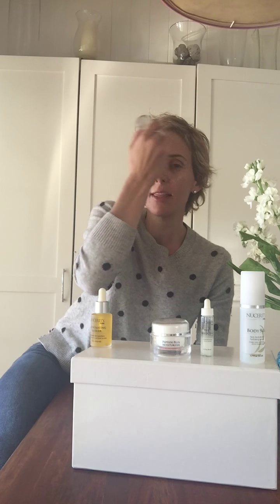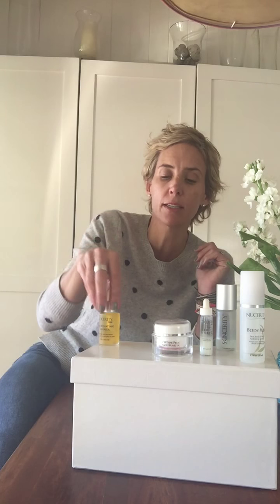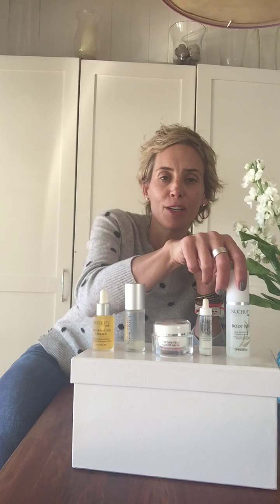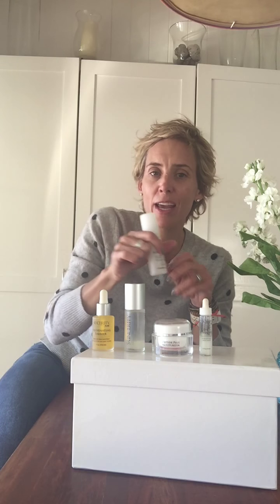How to use the 5 Nucerity Products by Bec East